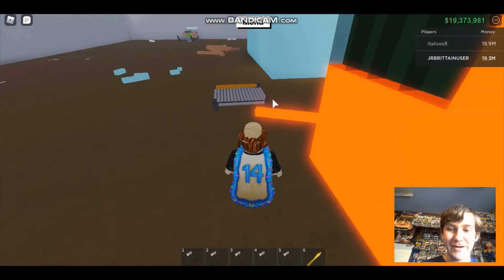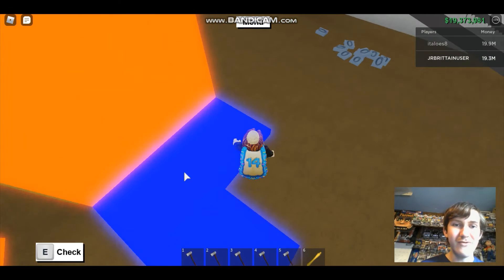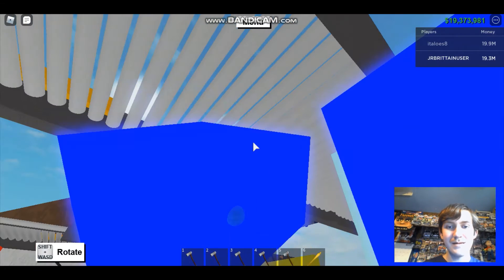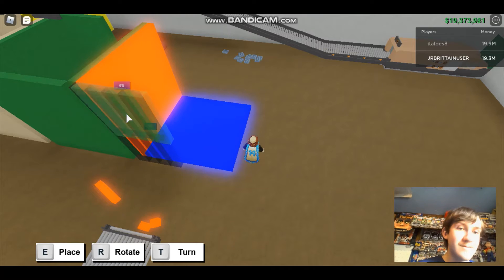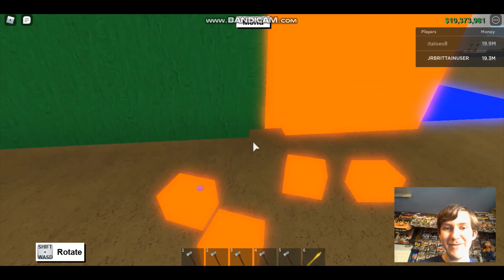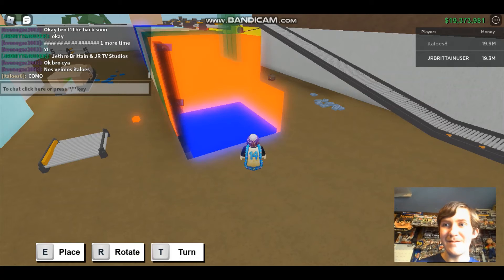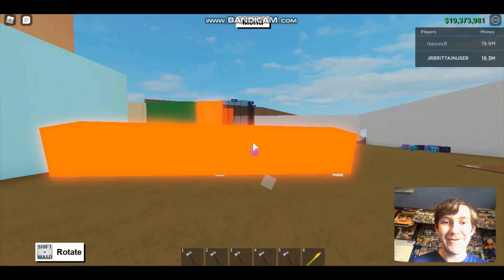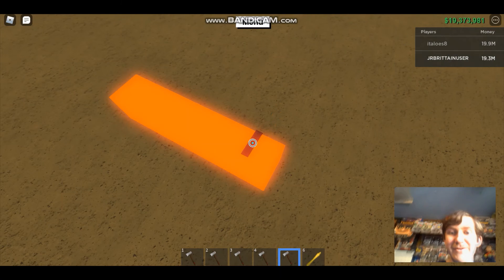ROBLOX Lumber Tycoon 2 A Country Style Party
Today in Lumber we work on our sinister storage and spook

Lumber Tycoon 2 VIP Server
Link in Discord server